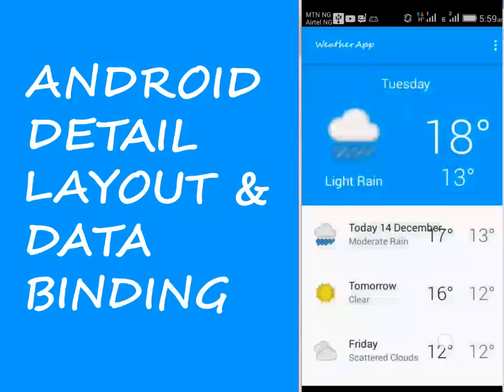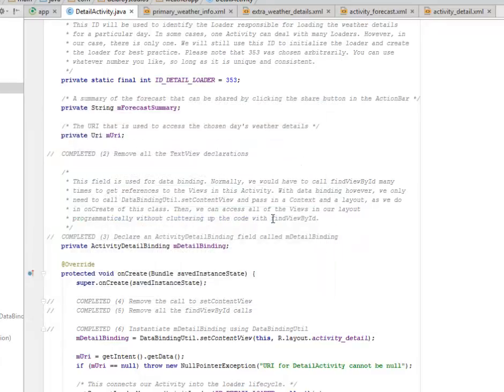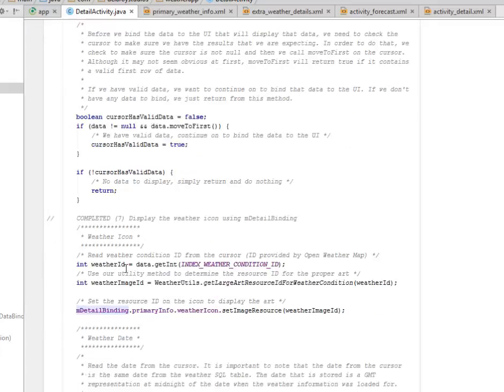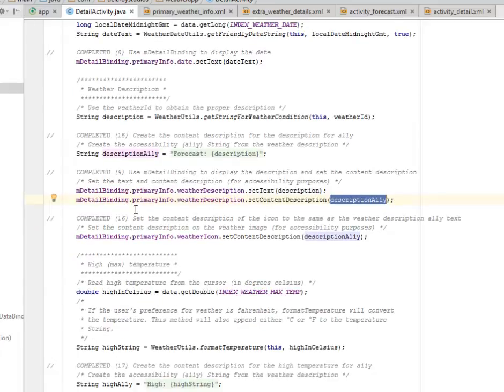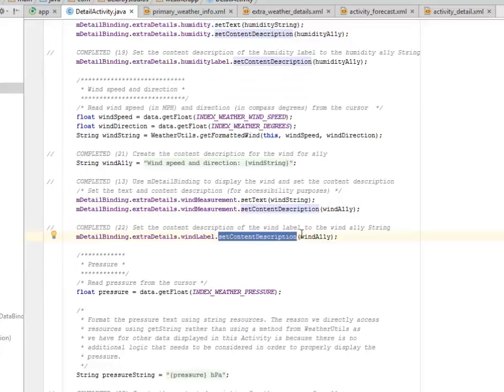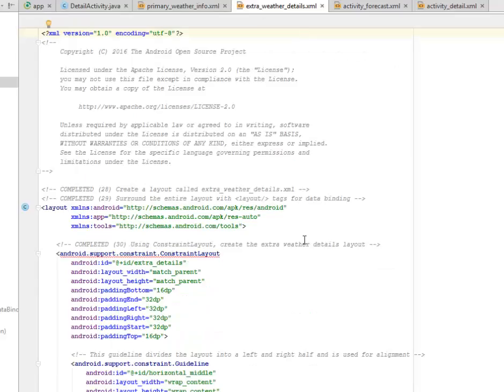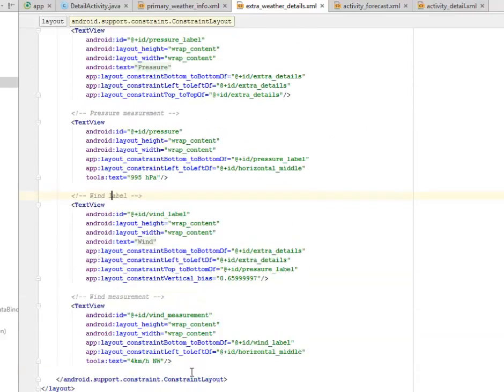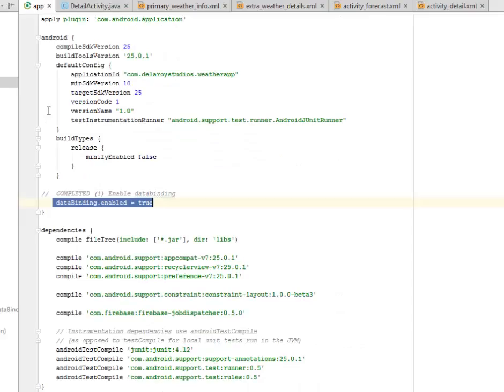ANDROID DETAIL LAYOUT AND DATA BINDING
Improving more on the detail activity and binding weather data asynchronously in android whereby one avoids repeating the findViewById continuously in a given code in order to clutter the whole code design